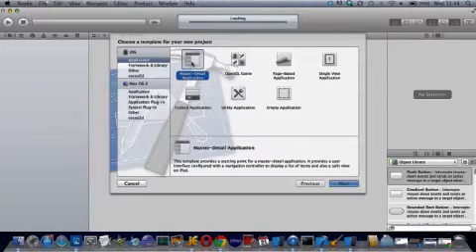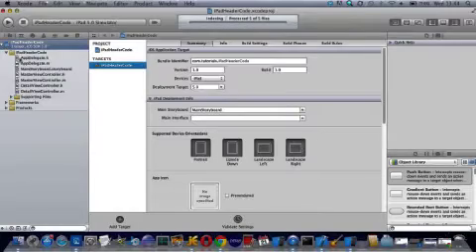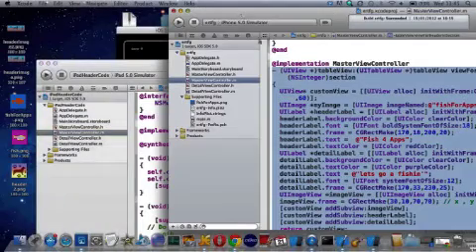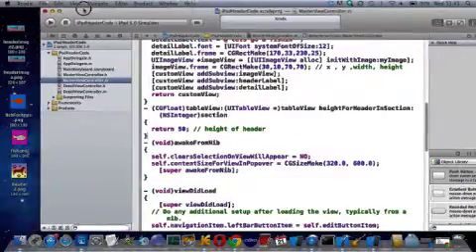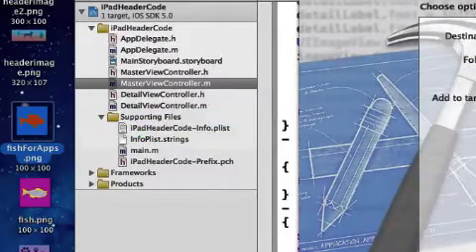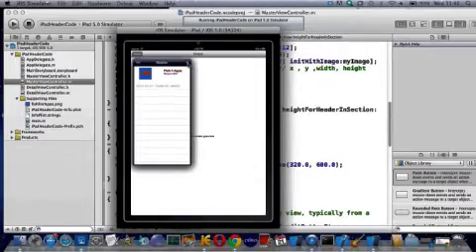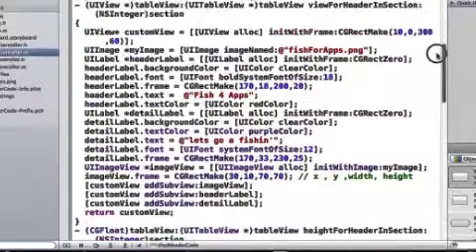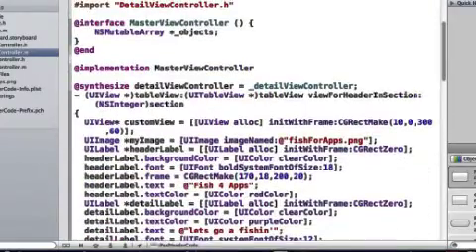iPad Code Only Cell Header Image & Text in Xcode 4.3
The last of the cell header videos shows an iPad header with text and images inserted using code only. Useful if you want to change things at runtime.
Its exactly the same code as the iPhone used - but the iPad MasterViewController is slightly different overall from the iPhone version.